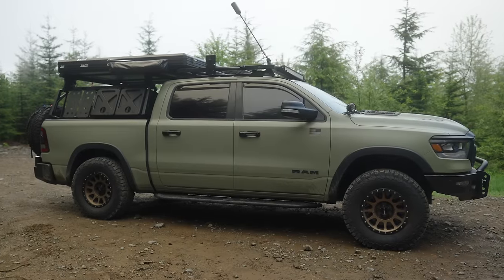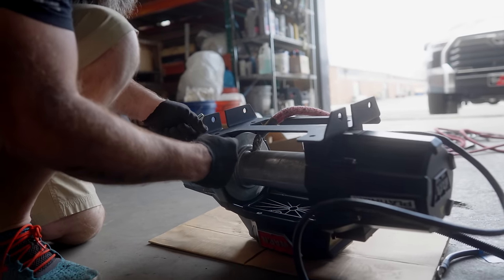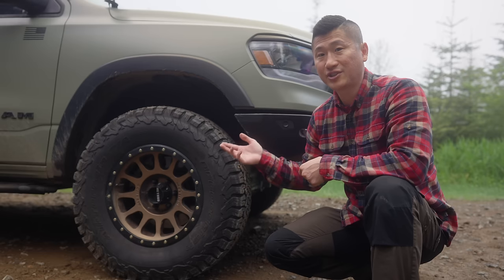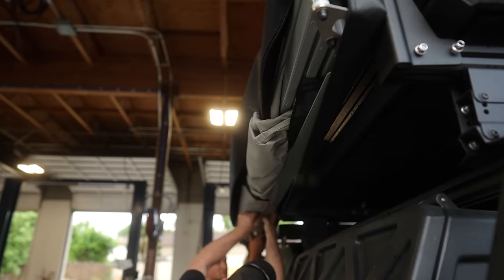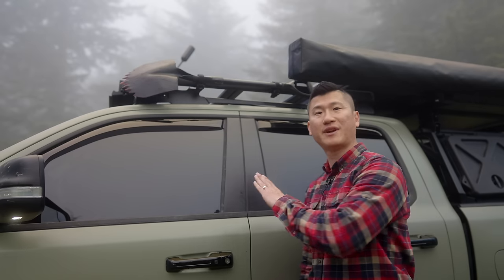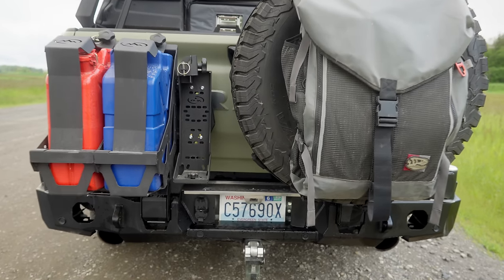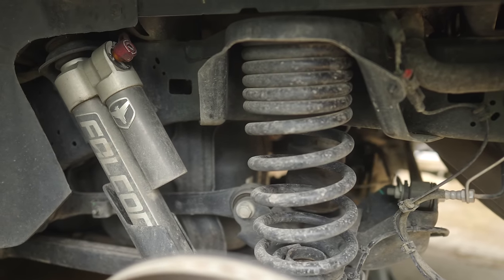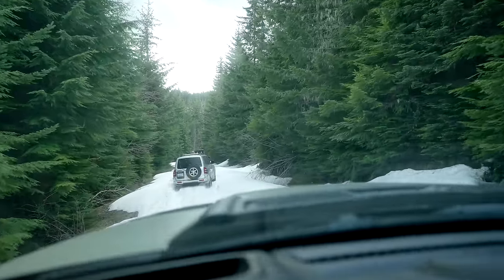2021 Ram Rebel Overland Build - Good and the Bad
In this video I do an external walk around of the modifications I've done so far to the 2021 Ram Rebel for Overlanding.
There are many different ways to outfit your vehicle, as long as it allows you to enjoy the outdoors/camping!

20 Liter NATO Jerry Fuel Can:

Water Jerrycan/water filter:

Fridge (IceCo 68 Quart Dual Zone; cover and slide can be purchased separately):

Rigid Ditch Lights:

Krazy Beaver Shovel:

My Wheel/Tire Setup: Method MR305 (18") wrapped in 35x12.5 BFG KO2's.